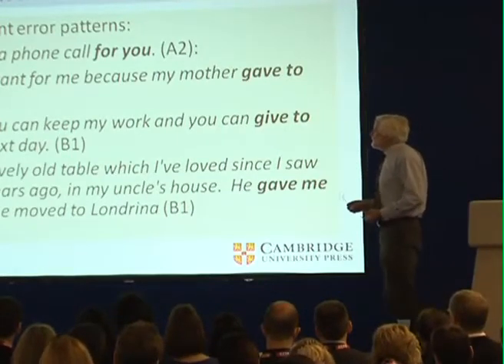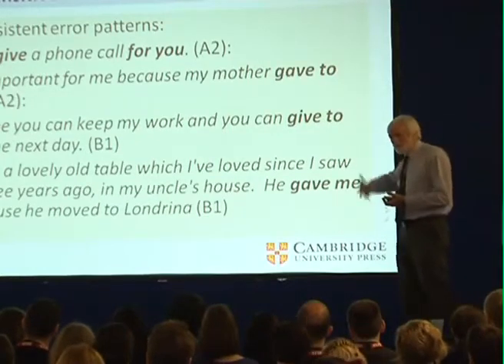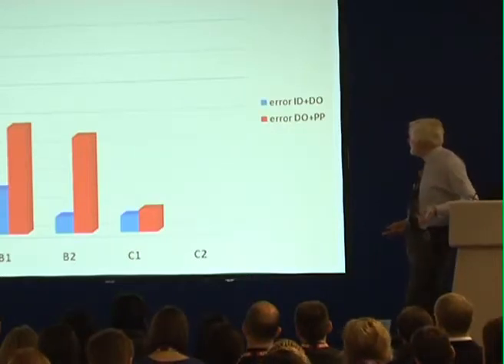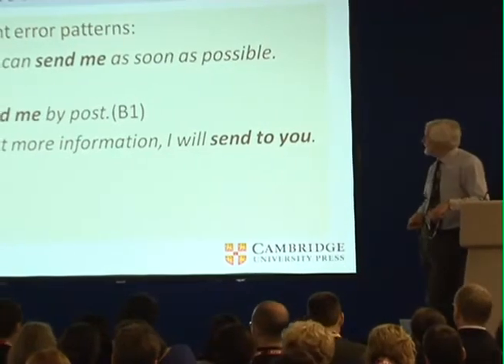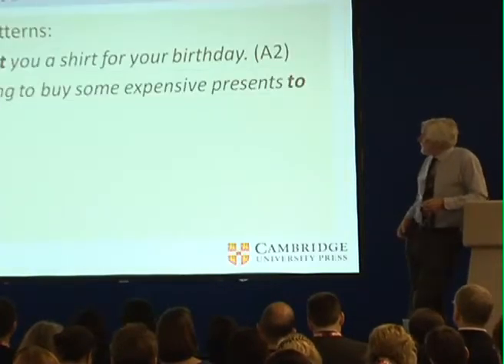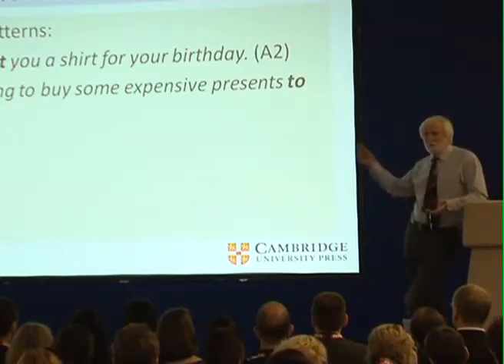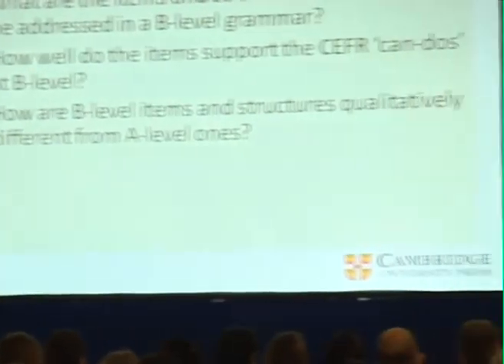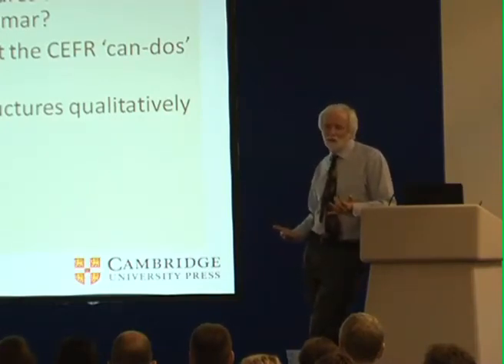Cambridge University Press signature event Brighton Online2 YouTube 3